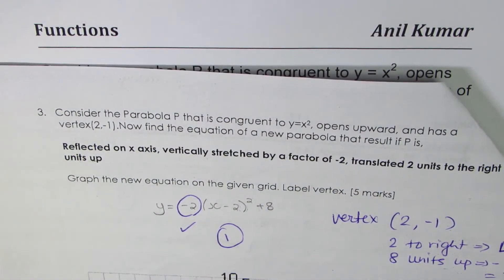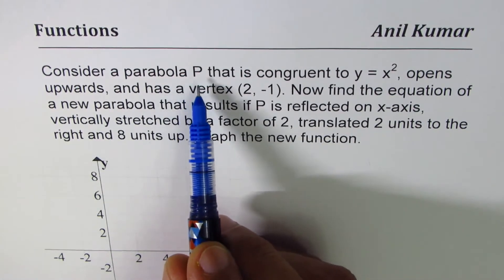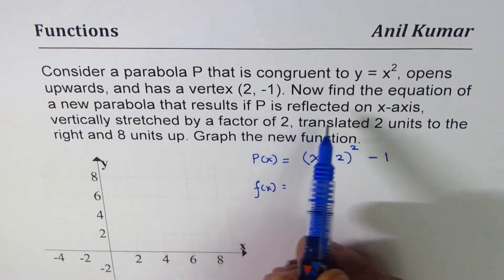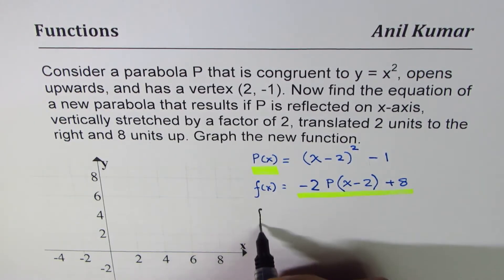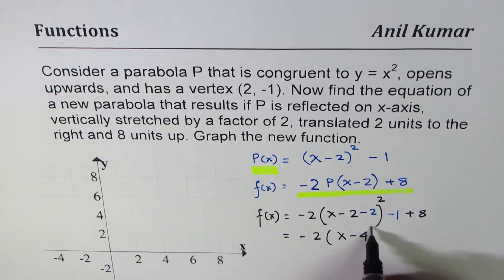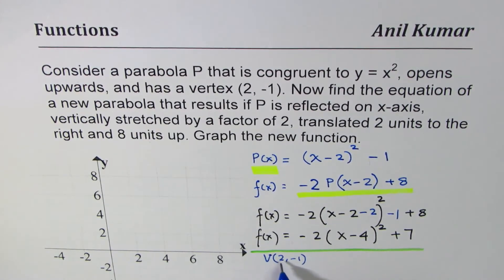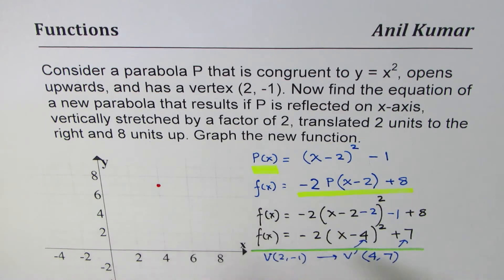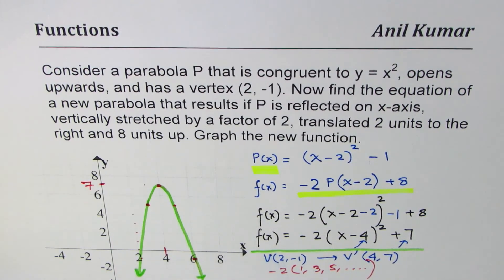Equation of Double Transformed equation GCSE Graph Functions